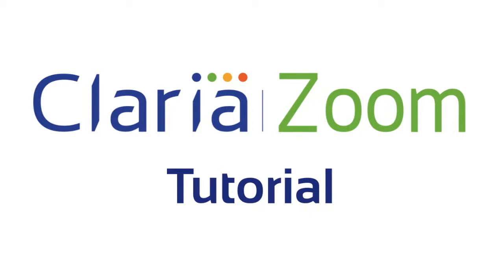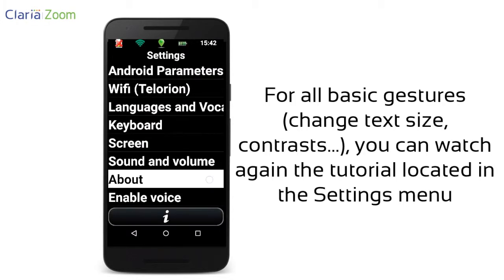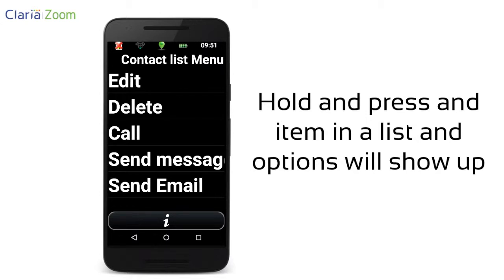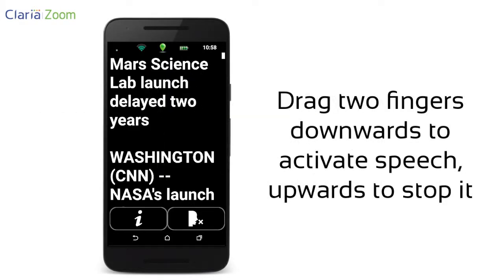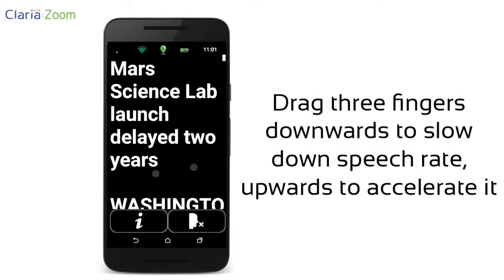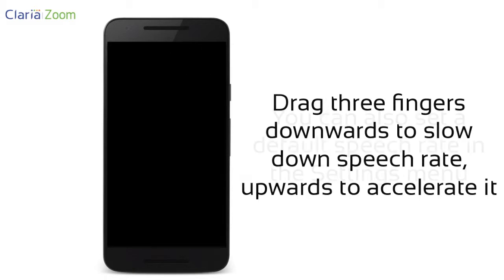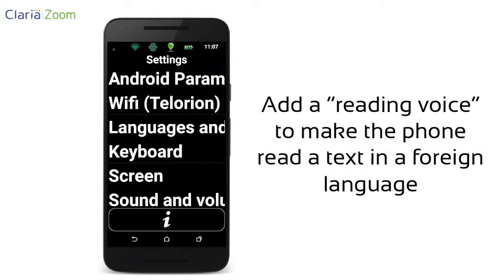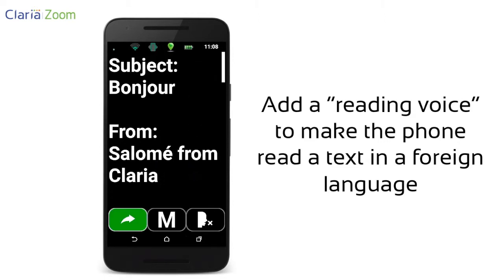Tutorial - Advanced gestures to use Claria Zoom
Watch our quick tutorial to know all the advanced gestures to make great use of Claria Zoom. You'll learn all the gestures to use speech!